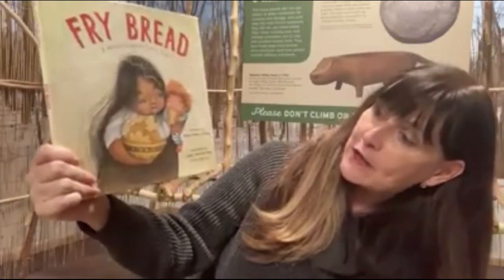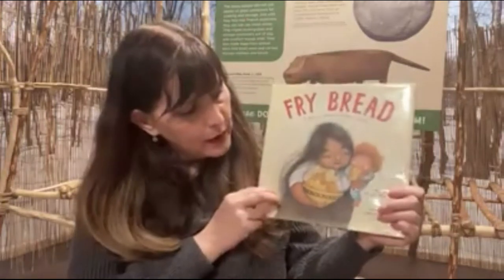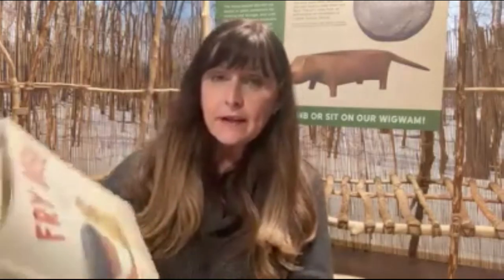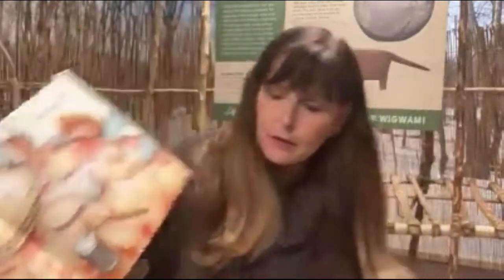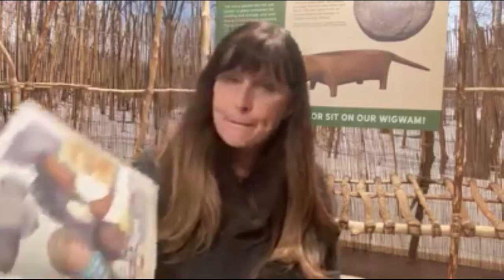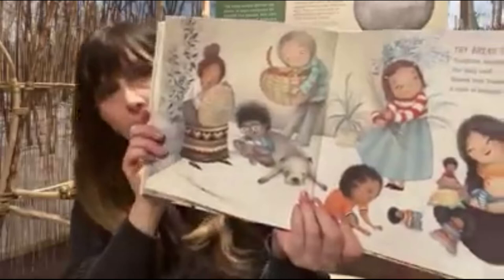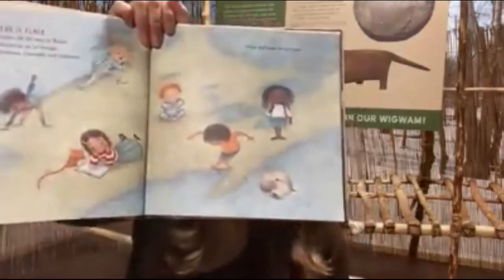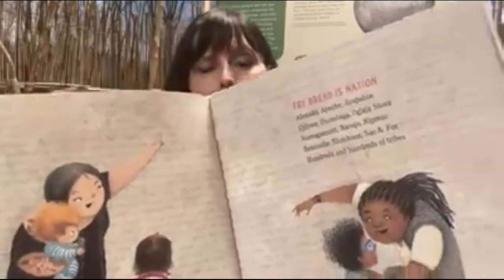Fry Bread Kevin Noble Mailard